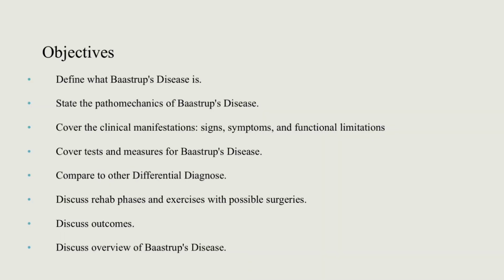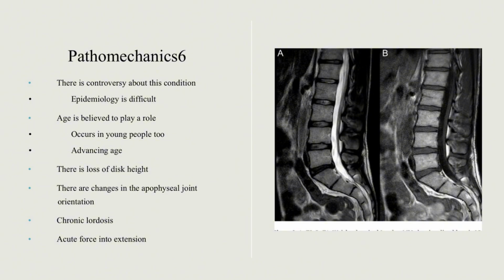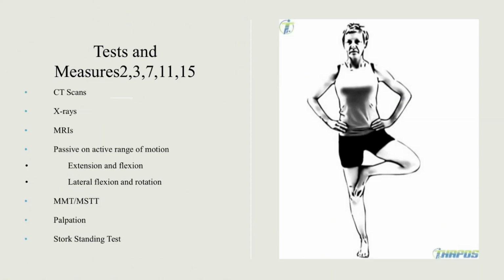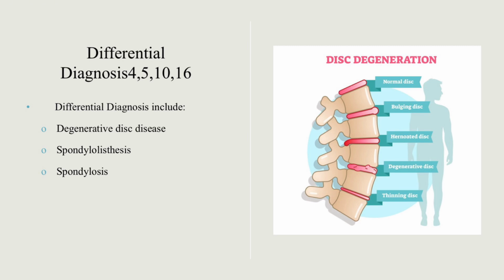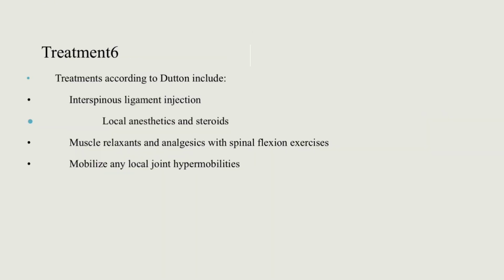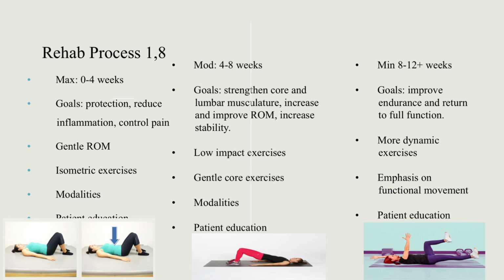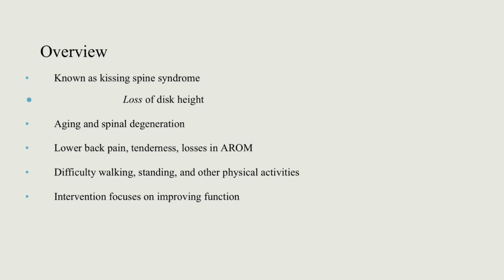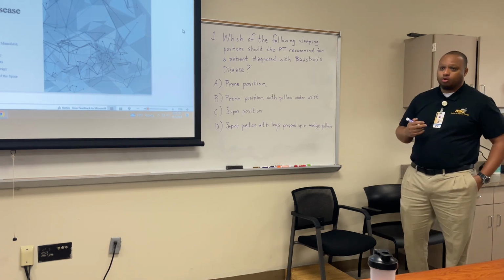Intro to Spine: Baastrup’s Disease (Student Presentation)